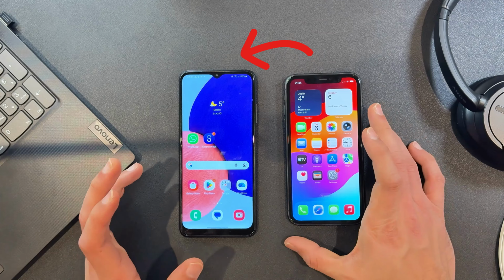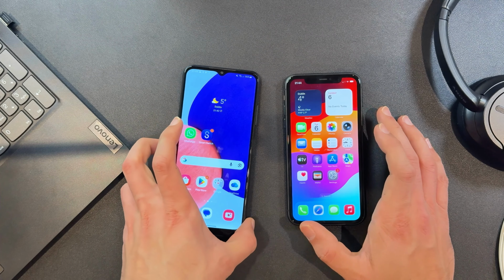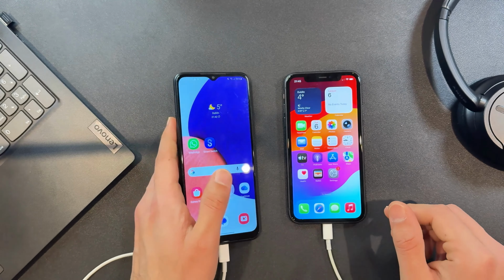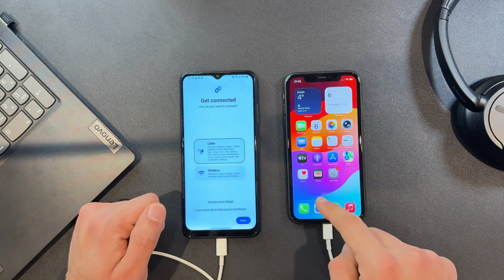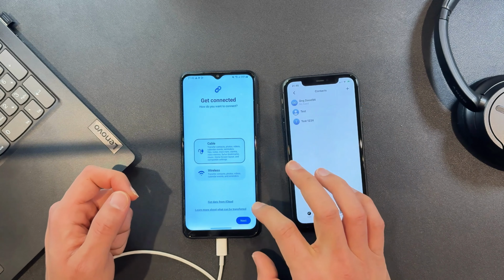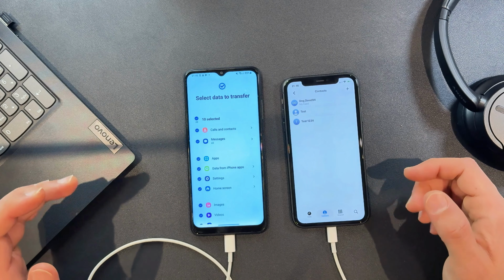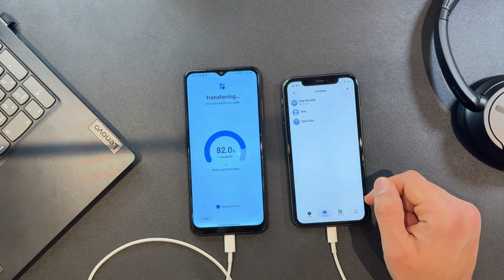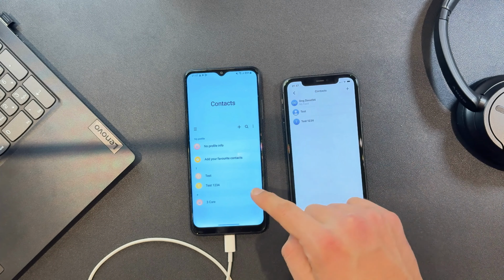How to Transfer Contacts from iPhone to Android / Samsung (2026 Easy Method)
Switching from an iPhone to an Android or Samsung phone and worried about losing your contacts?
In this video, I’ll show you step-by-step how to transfer contacts from iPhone to Android/Samsung easily, without losing any data.

This method works for:
✔ Samsung Galaxy phones
✔ All Android devices
✔ Google account sync
✔ iCloud to Android transfer

No technical skills required — just follow the simple steps and move your contacts safely in minutes.

📌 Watch till the end to avoid common mistakes during contact transfer.